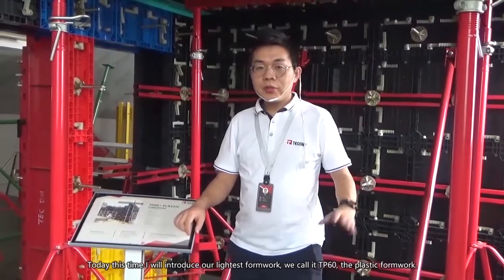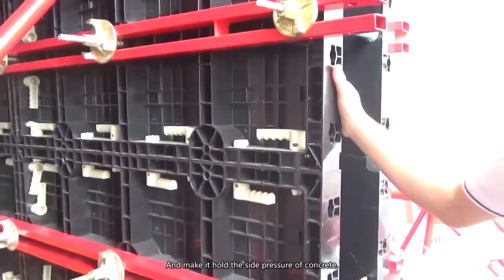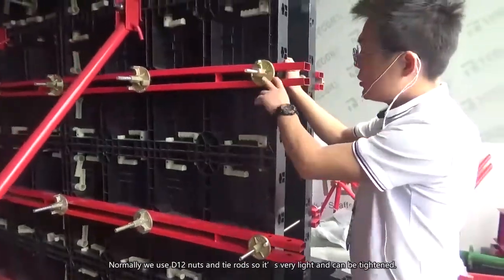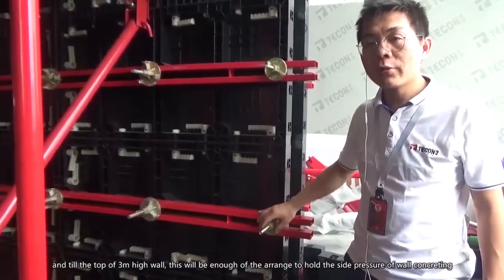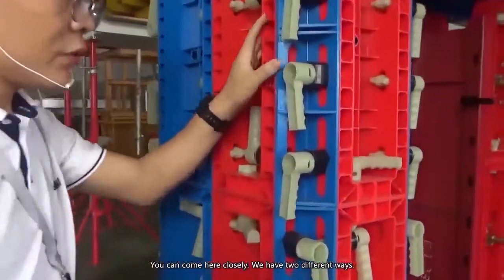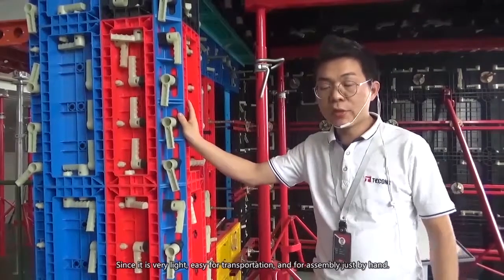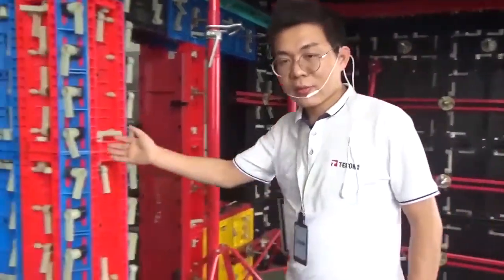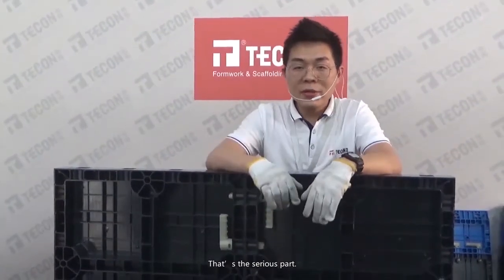TECON | Plastic formwork TP60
Want to know who is the Tecon? Contact